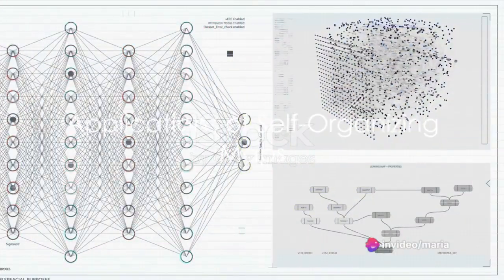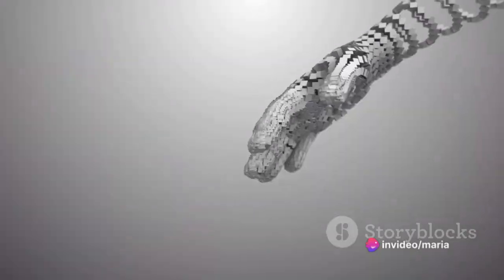🚀 Welcome to FredTech - Self-Organizing Maps (SOMs) 🌟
🚀 Welcome to FredTech - Your Gateway to the Future of Technology! 🌟

Self-Organizing Maps (SOMs), also known as Kohonen maps, are a type of artificial neural network used for clustering and visualizing high-dimensional data in lower dimensions. SOMs employ unsupervised learning to map input data onto a lower-dimensional grid while preserving the topological relationships between data points. Here's a detailed explanation of how SOMs work and their applications:

1. Grid Structure:

SOMs consist of a grid of nodes or neurons, often organized in two dimensions (e.g., a grid with rows and columns). Each neuron represents a specific location in the lower-dimensional space.
2. Initialization:

Each neuron in the grid is associated with a weight vector, which is initialized with random values or drawn from the input data.
3. Competitive Learning:

During training, SOMs use competitive learning, where input data is presented to the network, and each neuron competes to be the best match for the input.
The winning neuron (the "Best Matching Unit" or BMU) is the neuron whose weight vector is most similar to the input data in terms of distance or similarity metrics.
4. Topological Preservation:

A key feature of SOMs is their ability to preserve the topological relationships in the input data. Neurons that are spatially close in the grid respond to similar types of input data.
This property allows SOMs to represent the structure of the data in a lower-dimensional space while keeping similar data points close to each other on the grid.
5. Weight Update:

After identifying the BMU, SOMs update the weight vectors of the BMU and its neighboring neurons. Neurons closer to the BMU are updated more, while those farther away are updated less.
This update process encourages neurons to adapt their weights to better represent the input data, leading to a self-organizing map.
6. Iterative Learning:

The training process is iterative, and the same data may be presented to the network multiple times, with the learning rate typically decreasing over time. This allows the SOM to gradually adjust its representation to the input data.
Applications of Self-Organizing Maps (SOMs):

Clustering: SOMs are used for data clustering, grouping similar data points together on the grid. Clusters of neurons in the SOM correspond to clusters in the input data, making it a valuable tool for exploratory data analysis.

Dimensionality Reduction: SOMs can reduce the dimensionality of data, helping visualize and understand complex high-dimensional datasets in a more manageable form.

Data Visualization: SOMs provide a means to visualize and explore complex datasets. By mapping data onto a two-dimensional grid, it is easier to see patterns, relationships, and outliers.

Pattern Recognition: SOMs are used for tasks like image recognition, where they can learn to recognize patterns or features in images.

Anomaly Detection: SOMs can identify anomalies or outliers by flagging data points that do not match any established cluster.

Recommendation Systems: SOMs can be used to build recommendation systems by identifying clusters of users or products with similar characteristics.

Market Segmentation: In marketing, SOMs help segment customers into groups with similar preferences, allowing for targeted advertising and product recommendations.

Speech and Language Processing: SOMs are applied in speech recognition, language modeling, and phoneme classification.

In summary, Self-Organizing Maps (SOMs) are neural networks that use unsupervised learning to map high-dimensional data onto a lower-dimensional grid while preserving the topological relationships between data points. They find applications in clustering, data visualization, dimensionality reduction, pattern recognition, and many other fields where understanding complex data structures is essential.